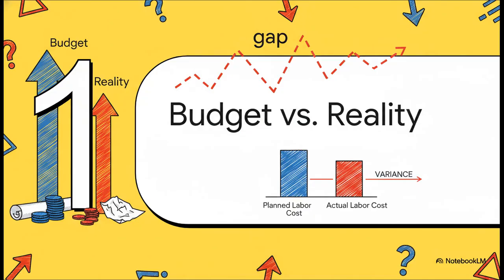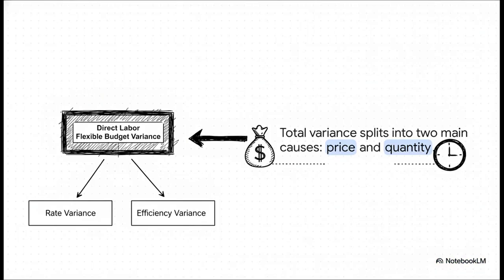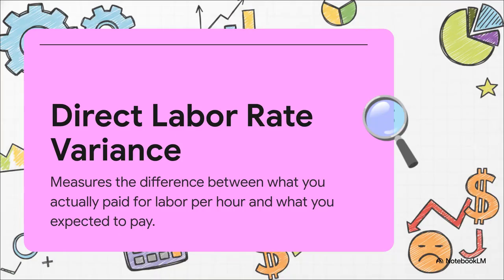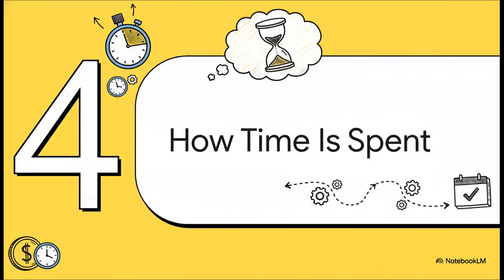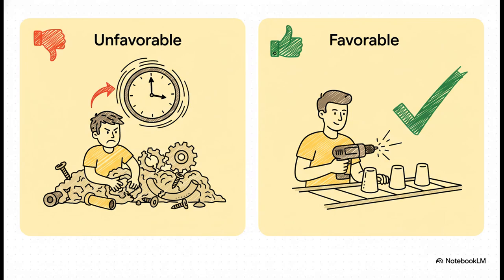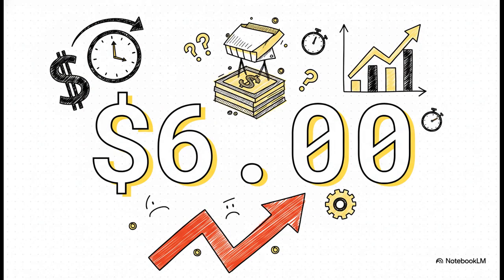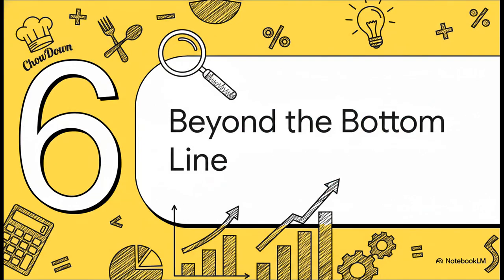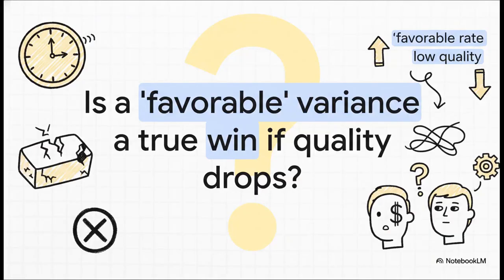04 Direct Labor Variance Version 2